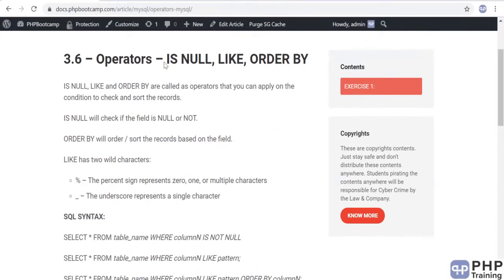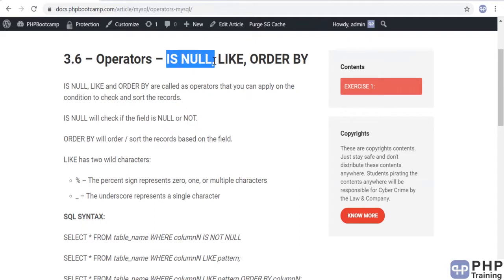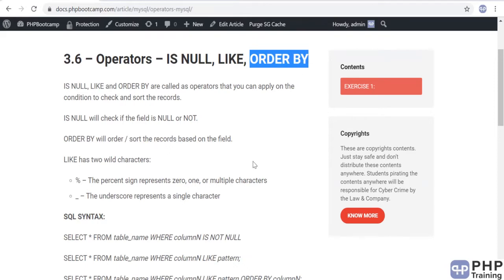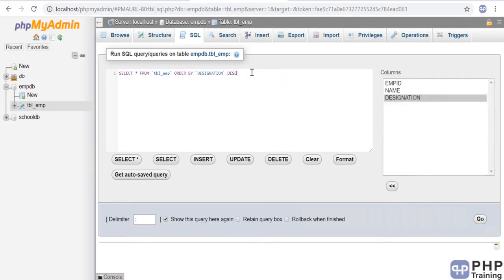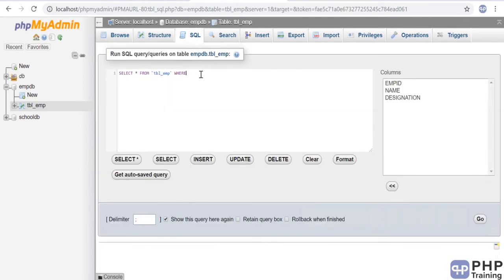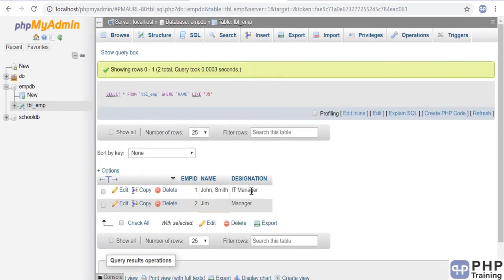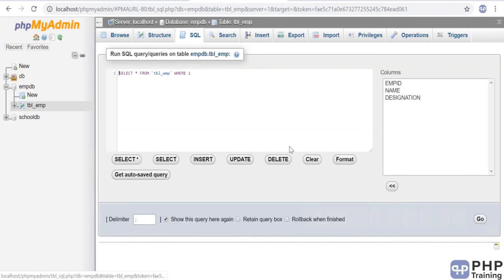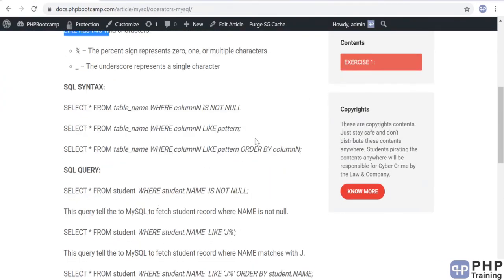Full stack web developer course | lesson - 17 | (Part-7) | MySQL Statements